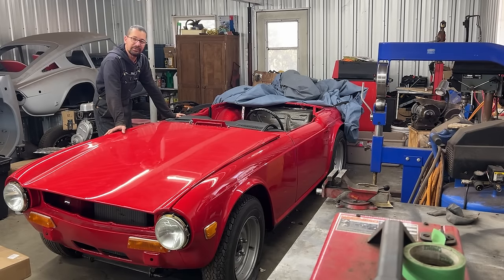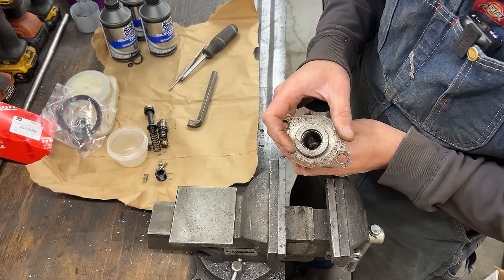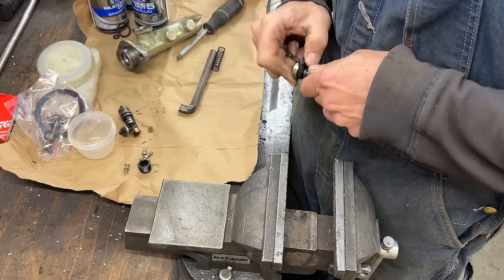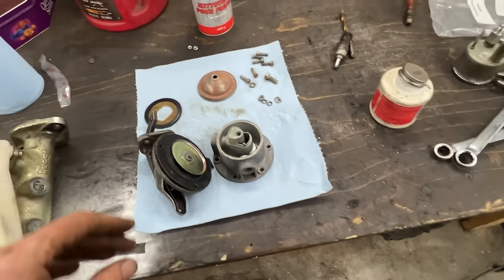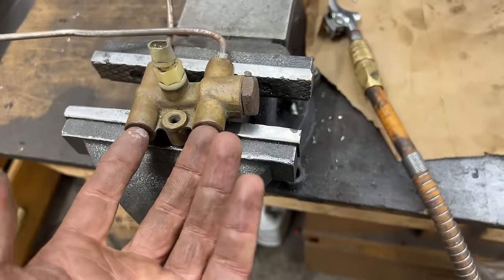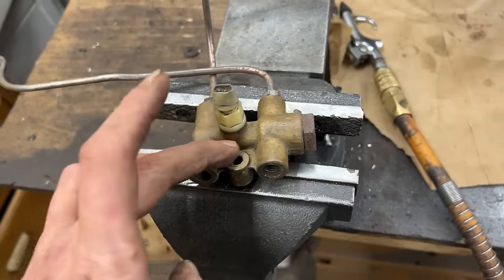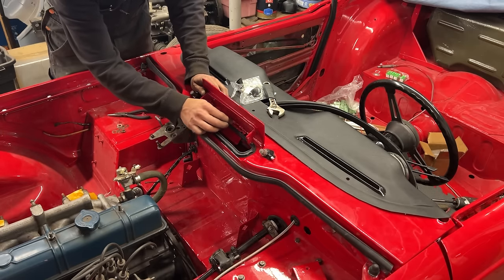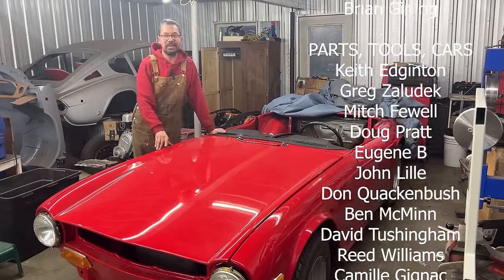1970 TR6 - Part 33 - Master Cylinders and PDWA installation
The 70 TR6 receives a Christmas present. We got some parts including a brake master rebuilding kit so we can finish that job now. Then we took care of the PDWA and the fuel pump so we could start populating the engine bay.

The financial support to the channel doesn't buy you anything special. There is no such thing as early access or VIP content here as I don't want to take away from those who can't afford it. The financial support is your way of saying "Thank you Elin for taking the time to edit these videos!", but only if you feel like it and you can afford it. Just being here, watching, liking, sharing is also a big support and I appreciate it.

00:00 Intro
01:02 We've got parts
04:14 Brake Master Rebuild
19:08 Engine Bay Talk
20:50 Oil Pressure Line Install
24:46 PDWA servicing and Install
30:22 Clutch Master and Clutch Line install
33:00 Brake Master Install
25:12 Wiper Bezels and Fresh Air Intake Seal Install